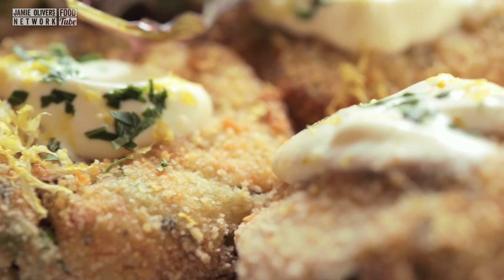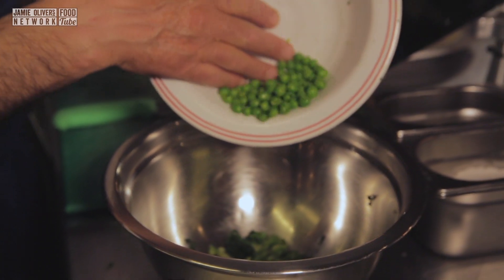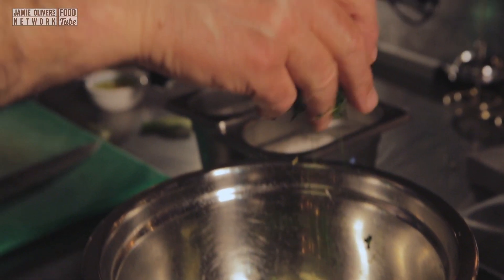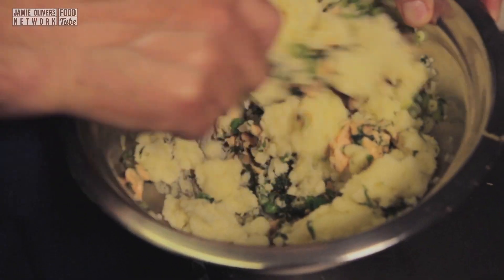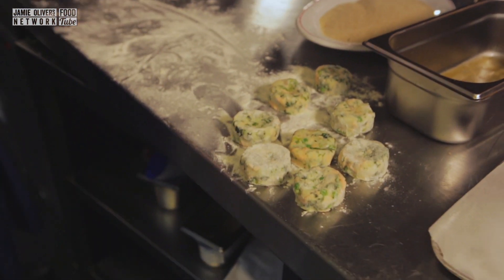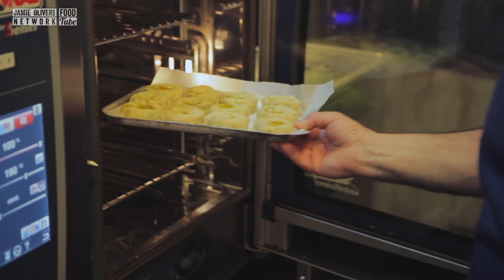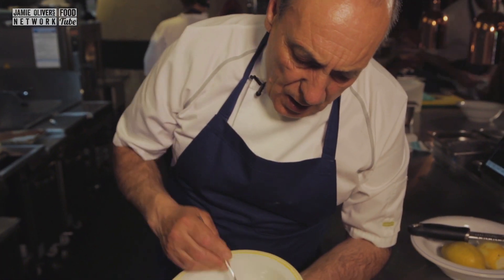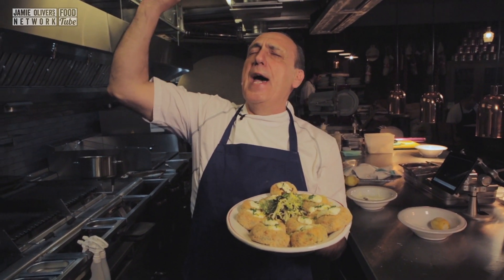Salmon & Parsley Fishcakes - Food Revolution Day | Gennaro Contaldo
Hello lovely peoples of YouTubes! It is times for a revolutions! Yes, Food Revolution day is almost here and i'm gonna making a special food revolution day recipe - Salmons and parsley fishcake! You is going to loving it.

Jamie's Food Revolution day which is all about making food education available to kids all across the world.

For full recipe and more information about Food Revolution Day check out the